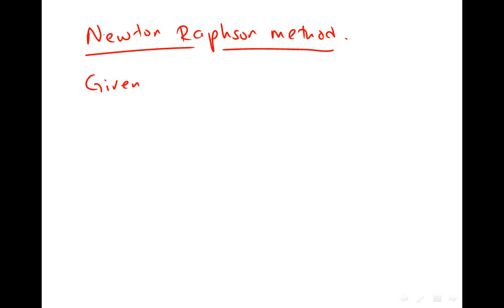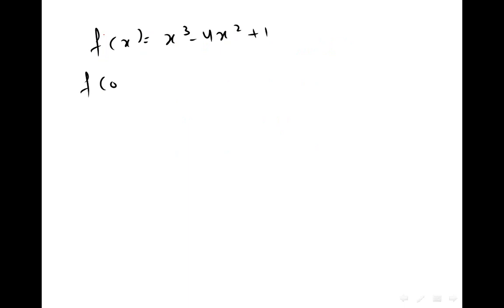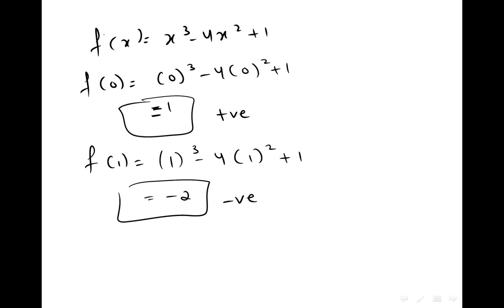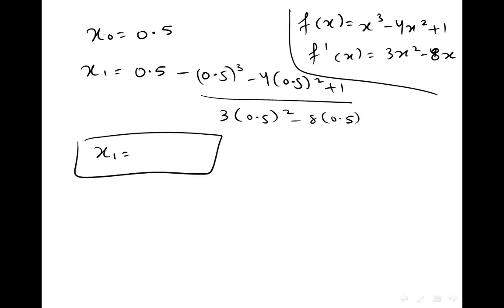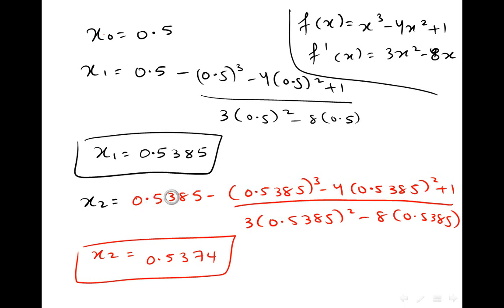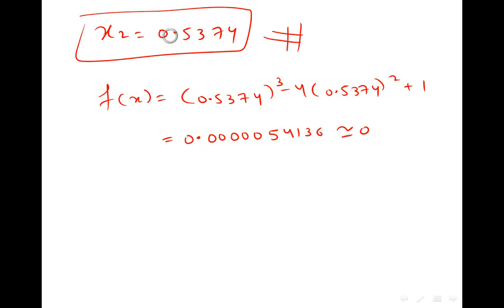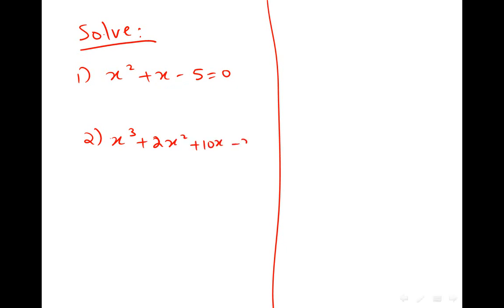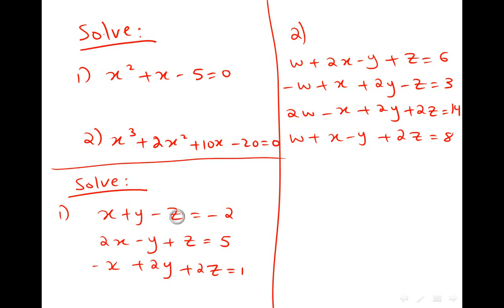newton raphson Ex2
newton